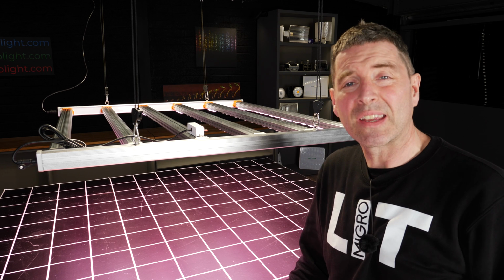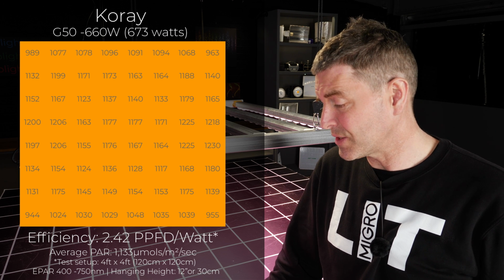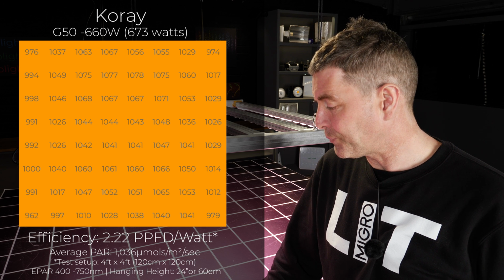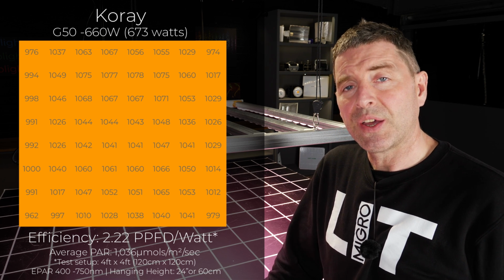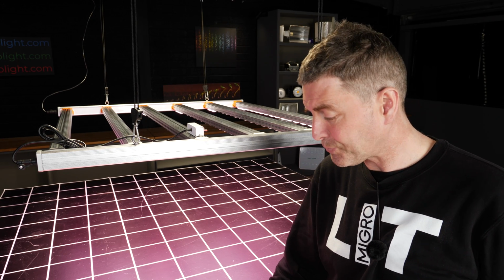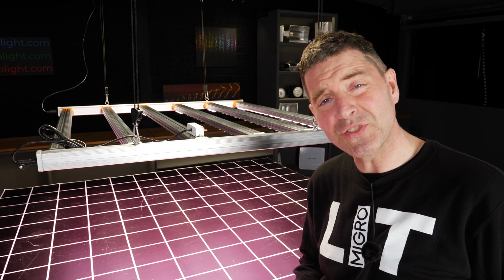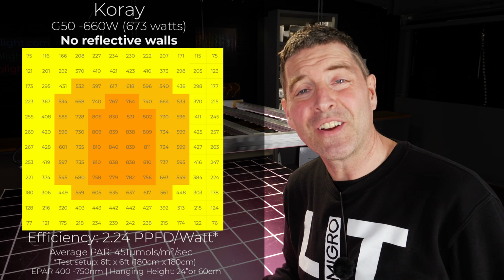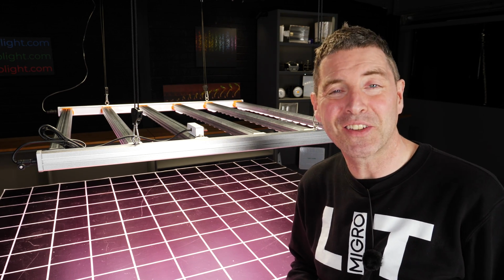Koray G50 660W LED grow light review | dual spectrum | lens technology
The Koray G50 660Watt LED grow light is a solid fixture with lots of features. The led bars plug into the end beams and are easily replaceable. Each LED bar contains its own driver.
The LEDs are in clusters each with their own reflector and with lenses at the edges of the fixture to direct the light onto the canopy. This is an excellent feature if you are not in a grow tent or using reflective walls.
There is two channel control of the spectrum. A veg channel outputs 450nm blue and white and the lowering channel outputs 66nm deep red and 730nm far red for flowering. The LEDs are white Samsung LM301B & Osram 66onm reds.
Overall this is a well built fixture with lots of features. A very innovative light I am happy to recommend.

Join the MIGRO community on our Discord server and share knowledge and growing experience with each other. We have grow diaries, Q&A, growers help topics, giveaways, monthly prizes and more.